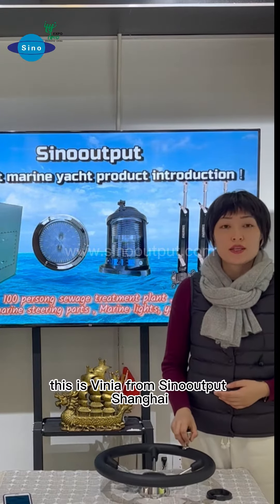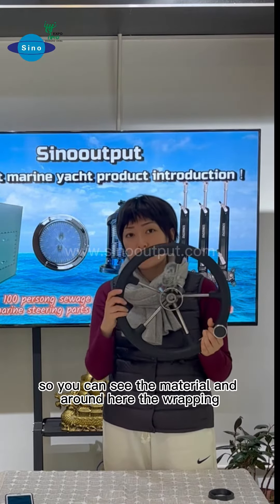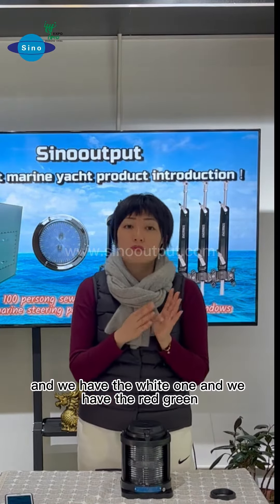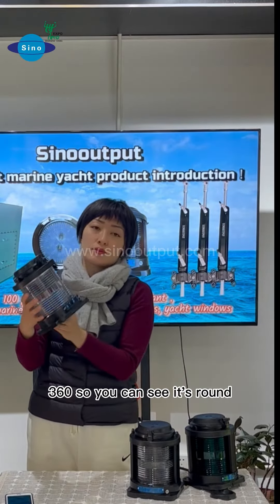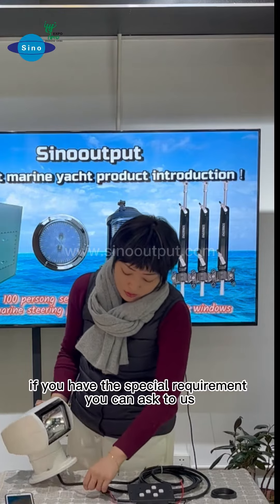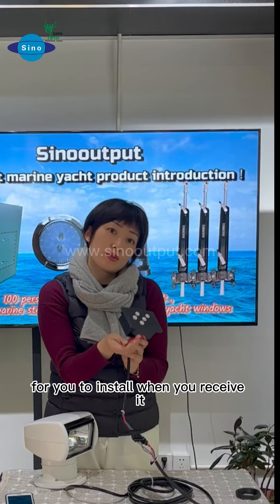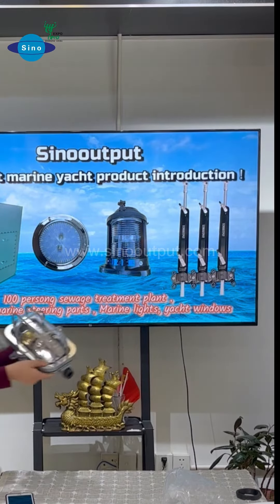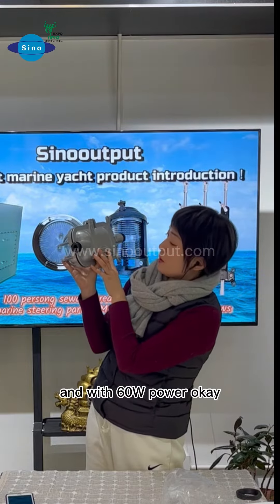Vinia from Sinooutput introduces steering wheels, cast brass strainer, marine lights etc. for you.